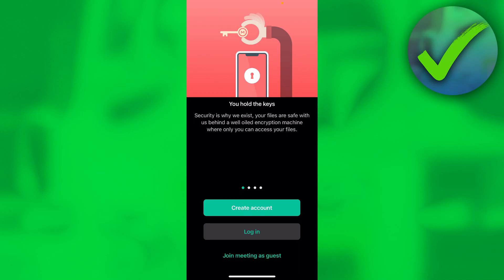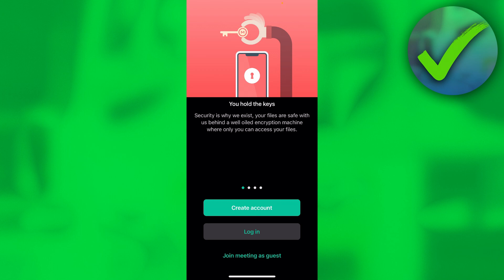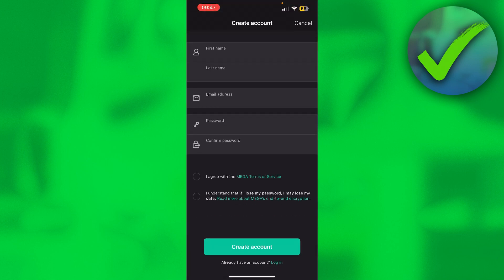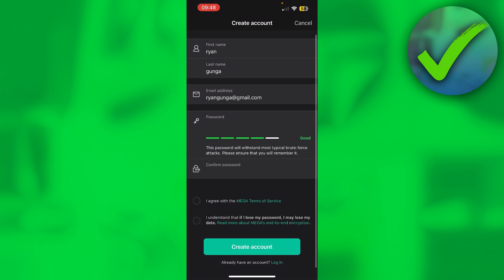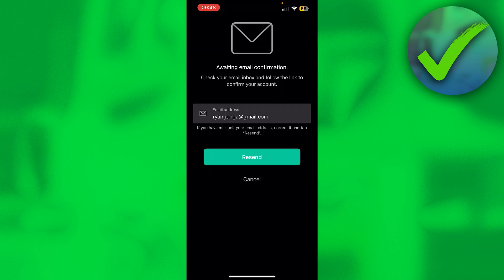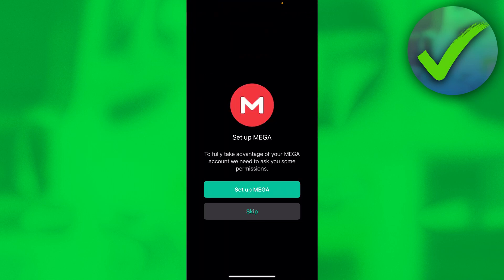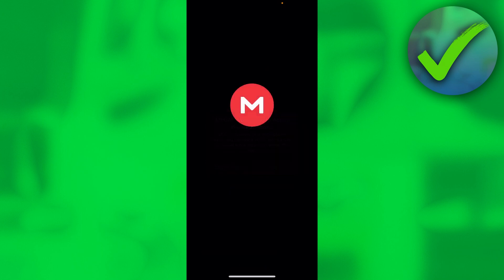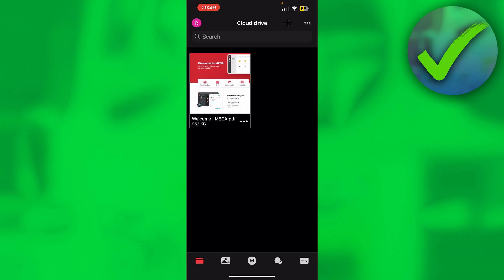How to Create Account in Mega (2025)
In this video I show you how to Create Account in Mega 2025

Do you want to know how to create mega personal account 2025? This is a step by step Mega tutorial on how to make mega account easy.